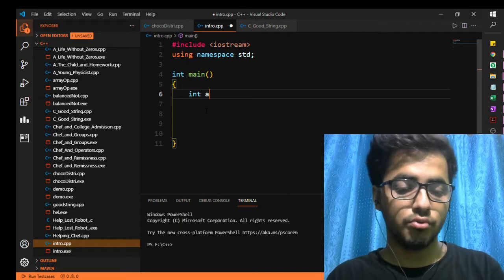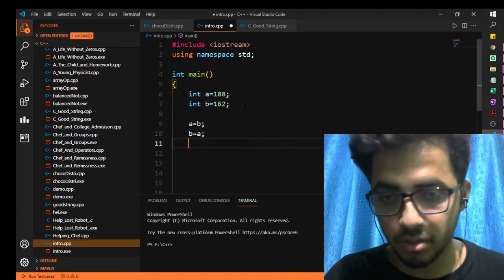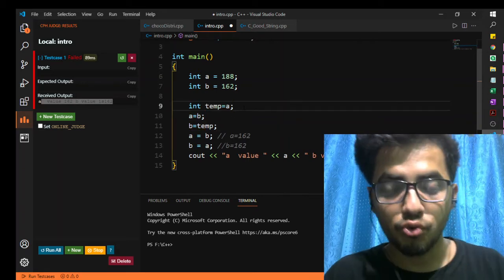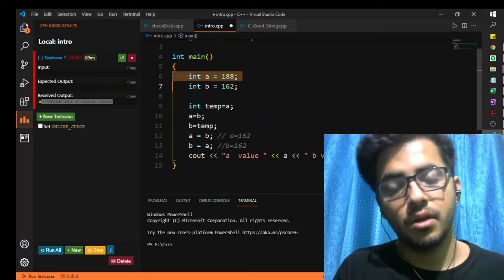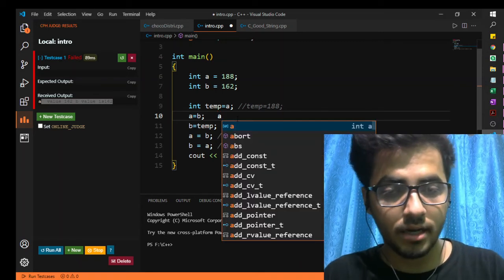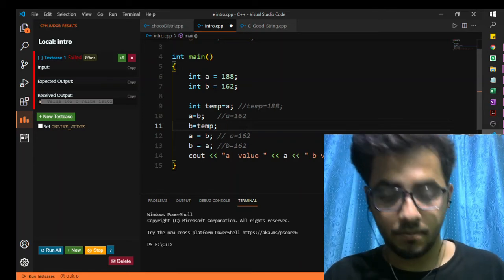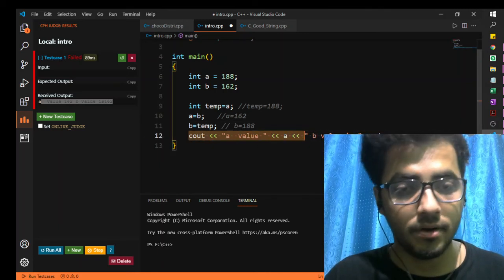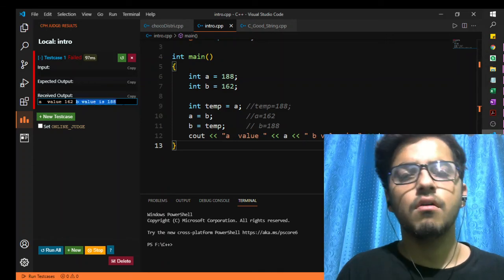How to swap two numbers ?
Swaping is explained in this video.